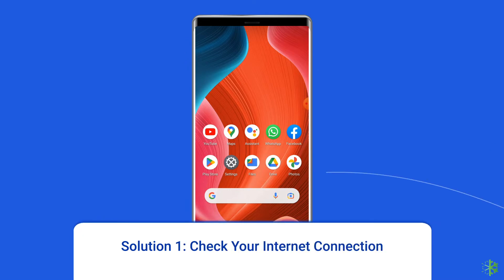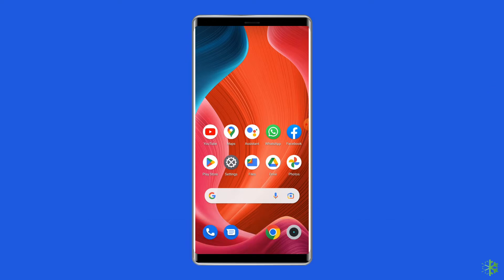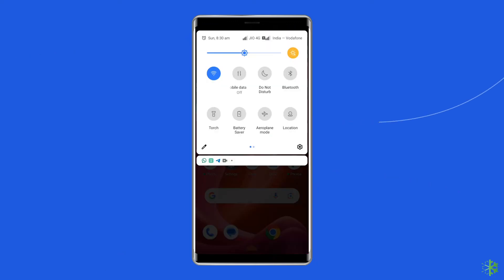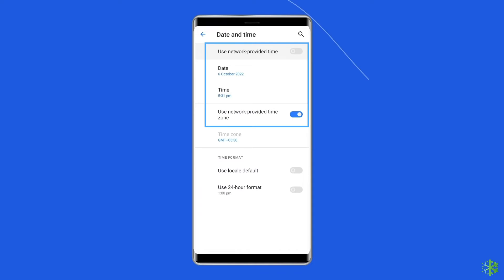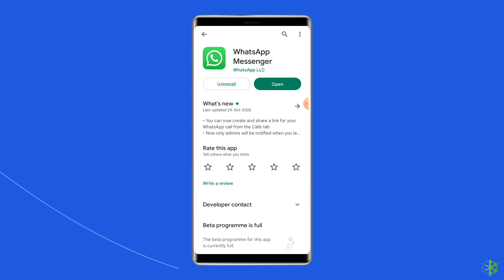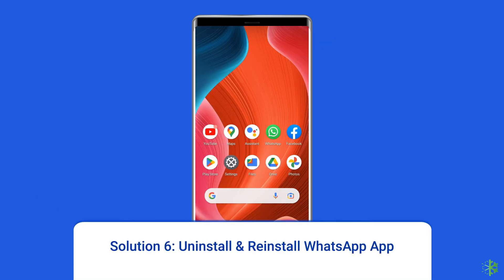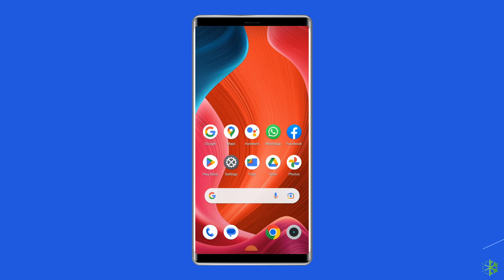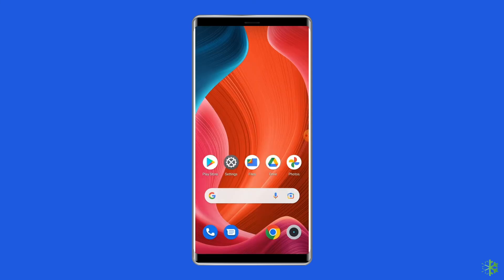WhatsApp Live Location Not Updating Android | Shared Location Not Updating | Android Data Recovery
When your WhatsApp live location not updating and you face a situation where you need to share your live location with someone, you feel stuck!
But there is nothing to fret about, as this video explains a few ways to solve your issue of WhatsApp live location not updating on Android easily.
Just Watch this video till the end & follow the fixes shared here.

Key Moments in Video:

0:00 Intro
0:43 Solution 1: Check Your Internet Connection
1:18 Solution 2: Ensure Location Services Are Enabled
2:05 Solution 3: Reset Device Date & Time
2:54 Solution 4: Update WhatsApp App
3:23 Solution 5: Check for System Software Update
3:54 Solution 6: Uninstall & Reinstall WhatsApp App
4:36 Solution 7: Factory Reset Your Phone